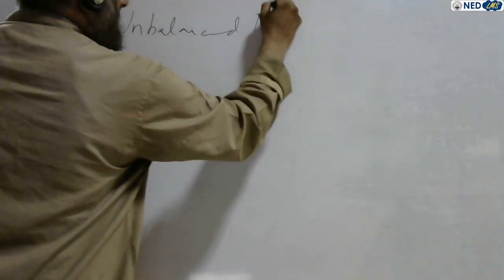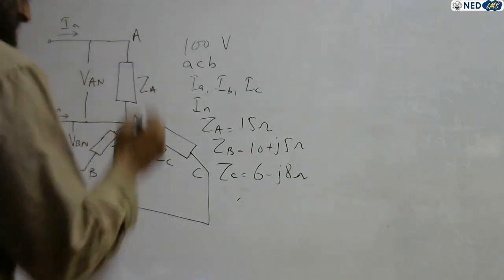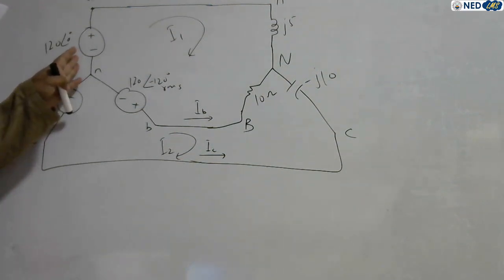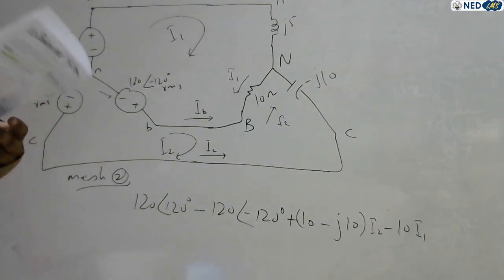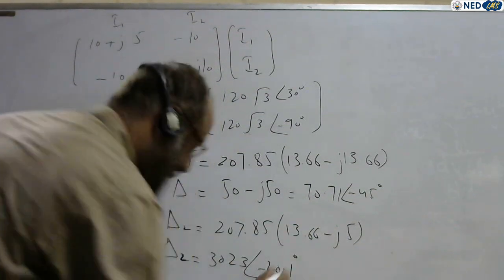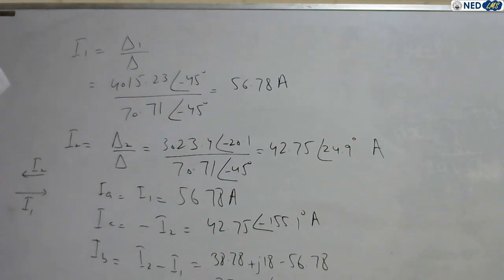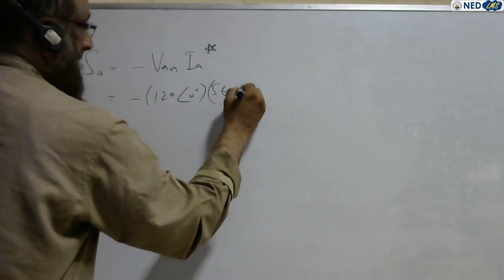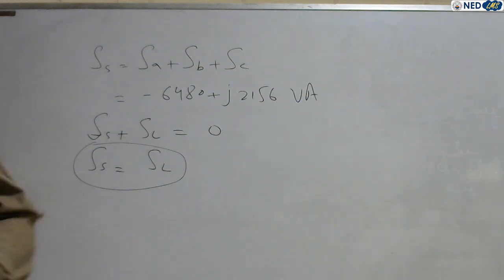Unbalanced 3 Phase Networks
all three phases are unbalanced